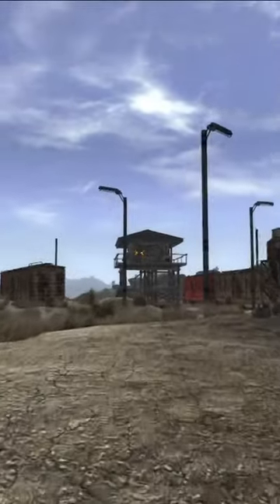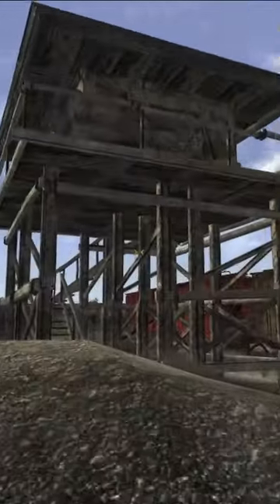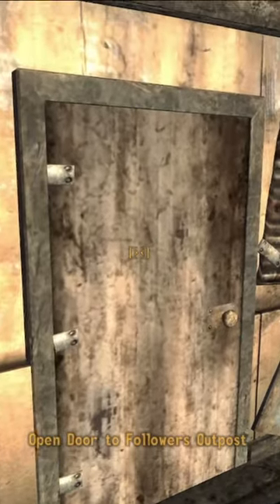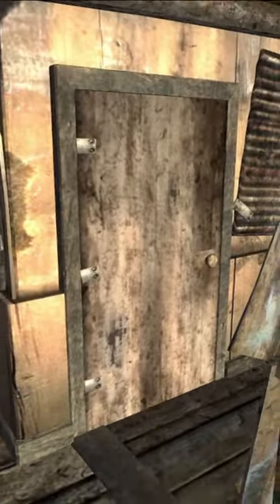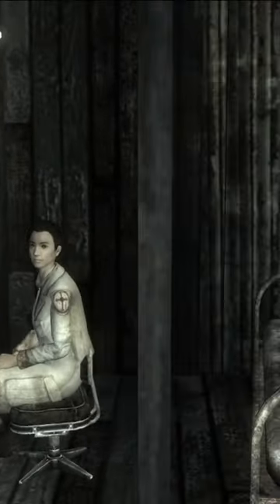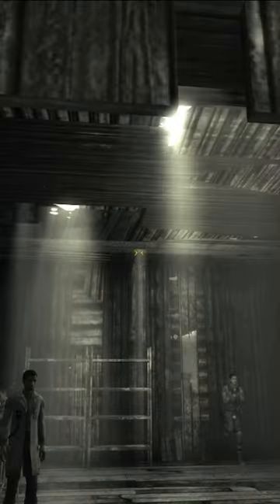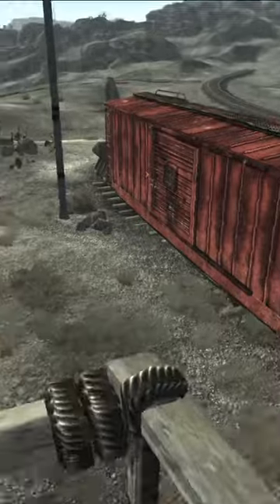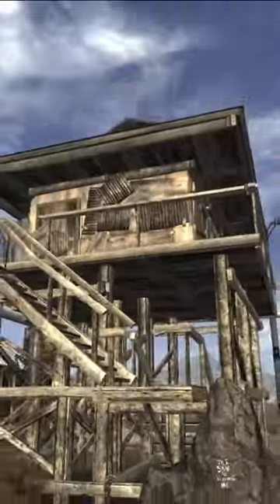The Biggest Little Place In Fallout: New Vegas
In this video we will be looking at the deceptively large building that is the Followers Outpost :) Hope you guys enjoy!